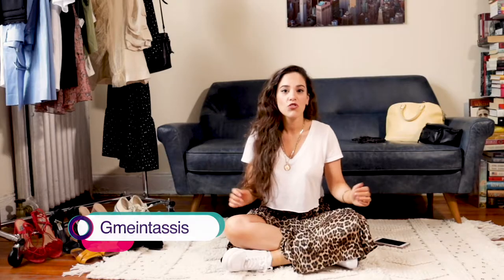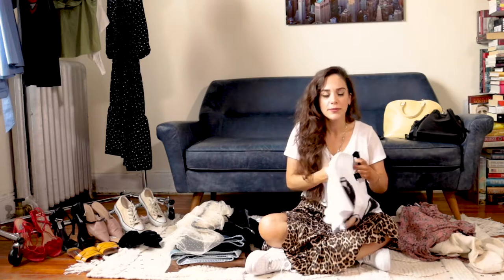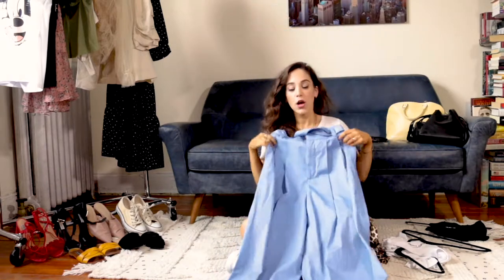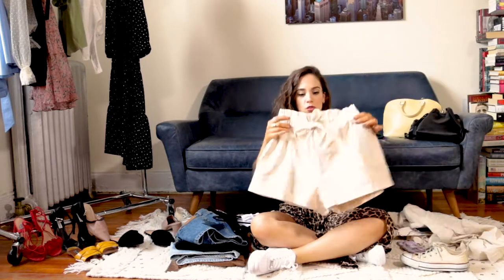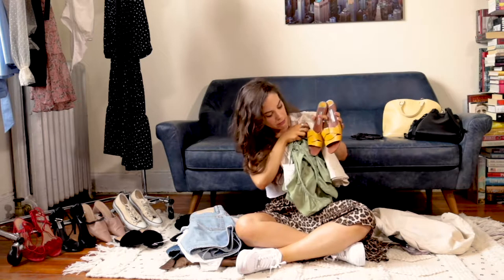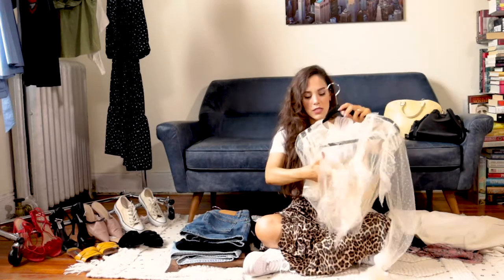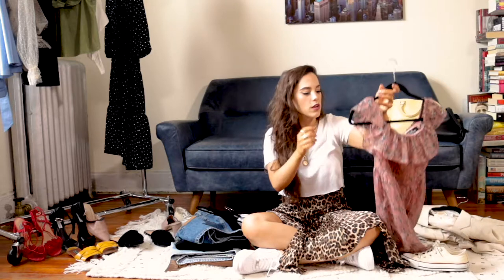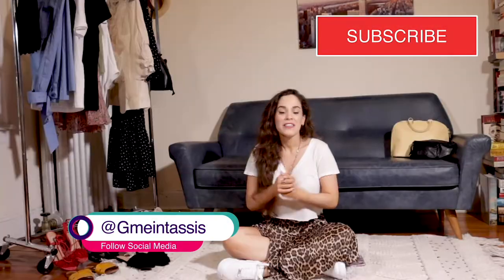𝐆𝐈𝐆𝐈 - Fashion Tips 2019 | Canon EOSr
Fashion consultant, creativity

Canons: EOSR - Canon T5I

Lenses: Stock

Editors: Amy Martinez, Humberto Gorgonio